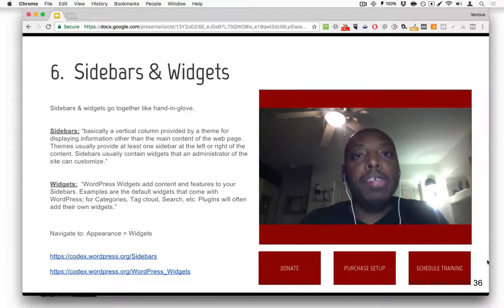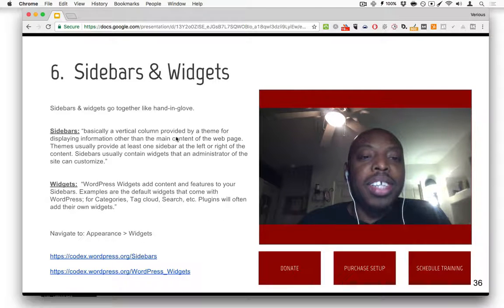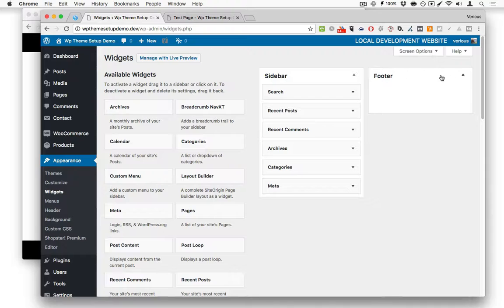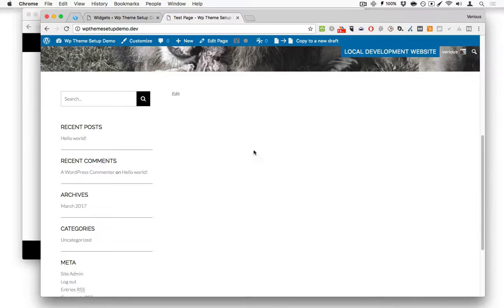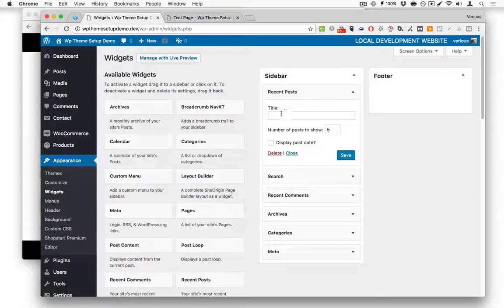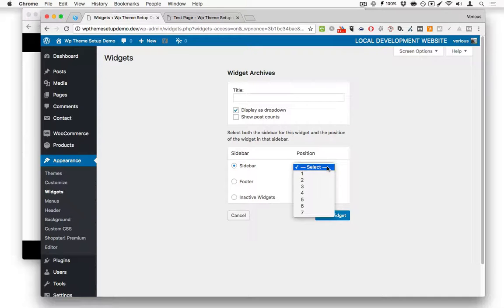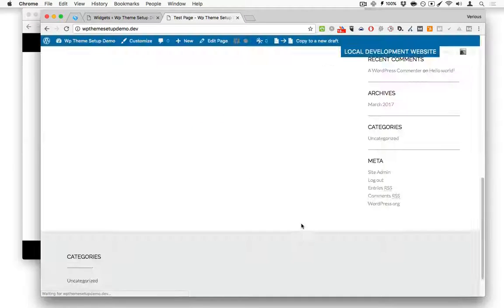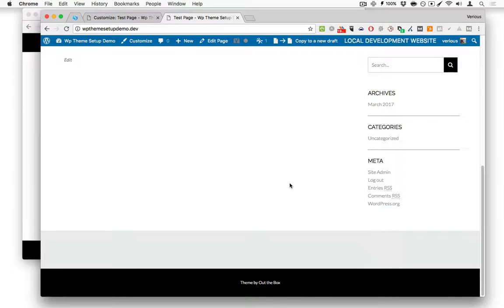33. Sidebars & Widgets | WordPress Theme Setup Guide